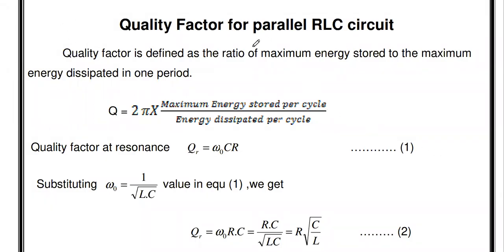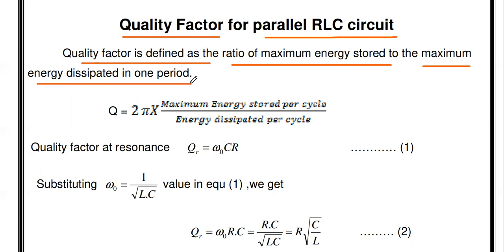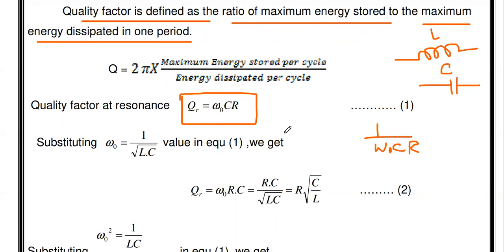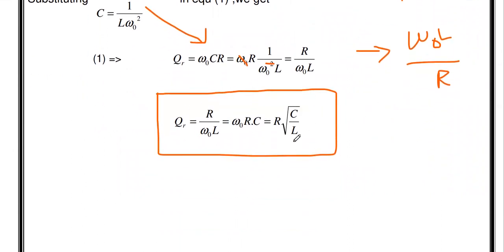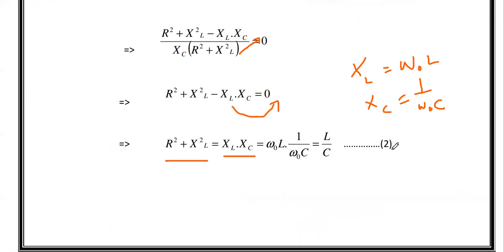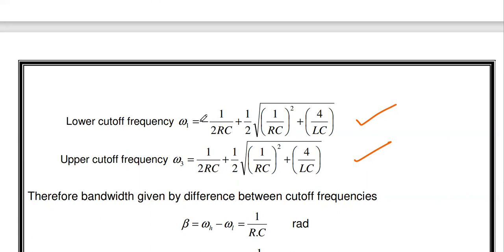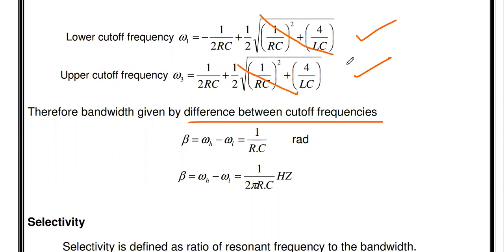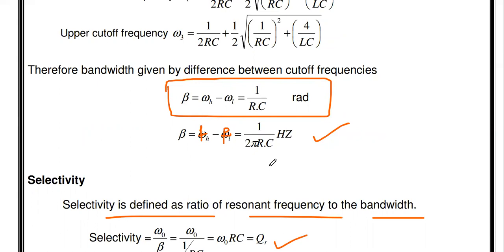Bandwidth of parallel resonance circuit | Quality factor | Selectivity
Impedance & current of series RLC circuit
Bandwidth of series rlc circuit